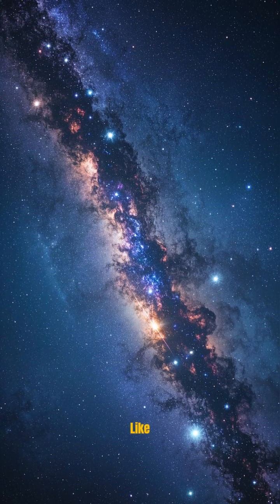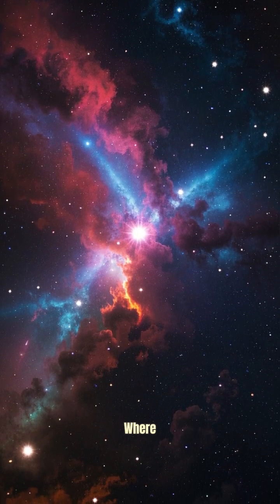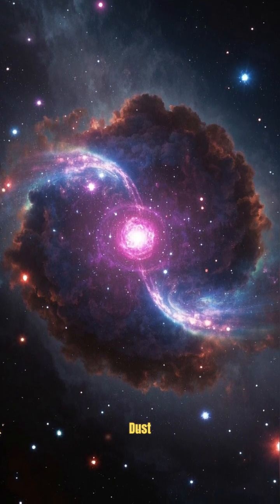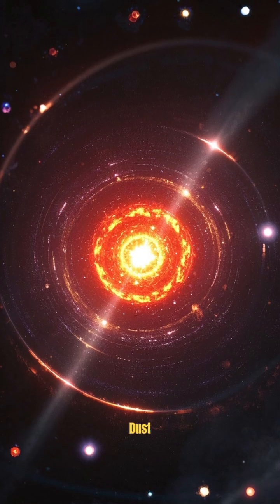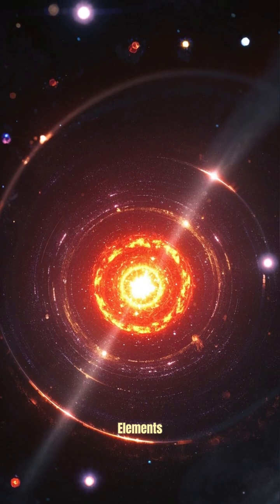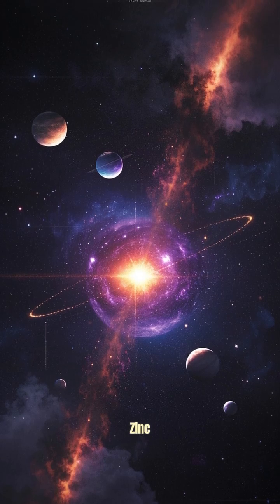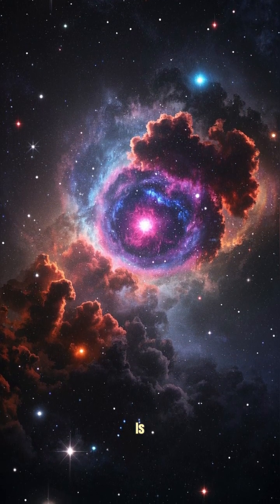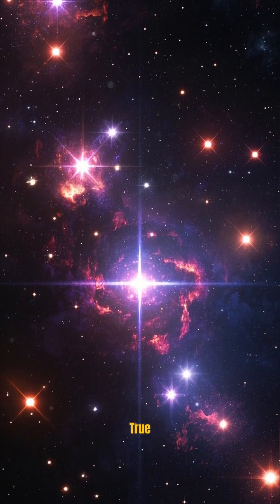Cosmic Clouds Where STARS Are Born! ✨🔭 (Amazing Nebulae Facts!)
Journey into the breathtaking beauty of nebulae! ✨🔭 This video explores these incredible cosmic clouds – the stunning stellar nurseries where new stars are born! Discover what nebulae are made of and how they shape the universe around us.